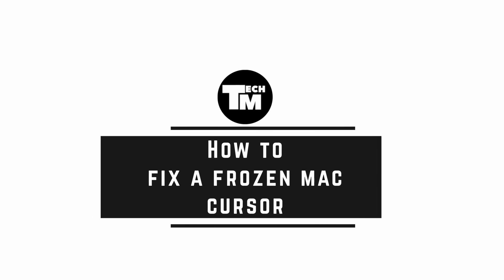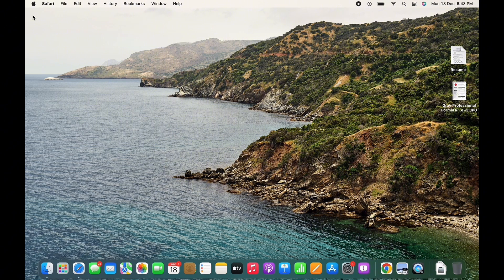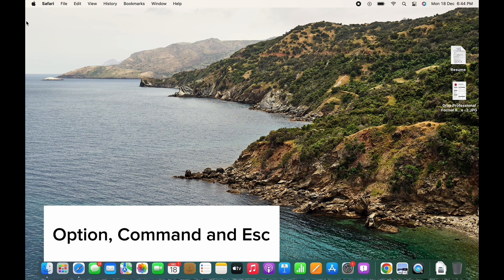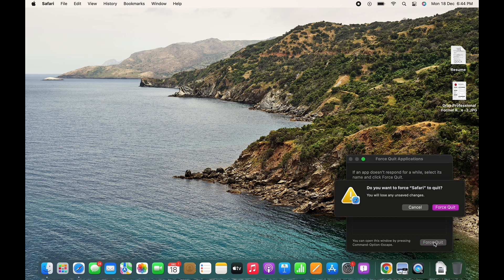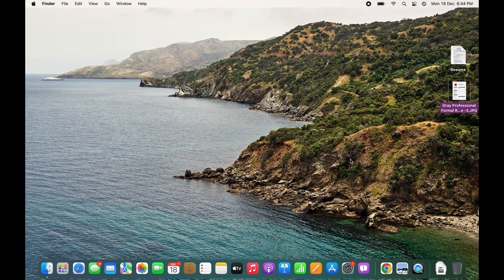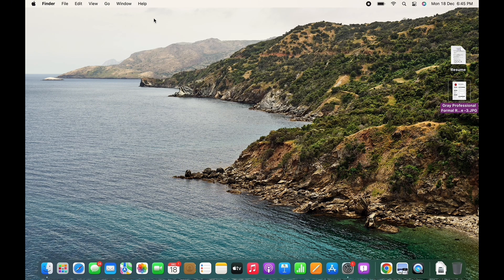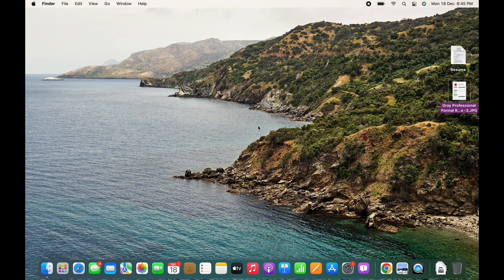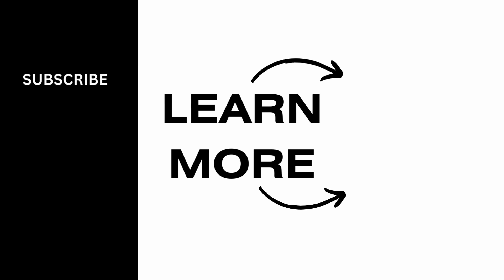How to Fix a Frozen Mac Cursor 2024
Is your Mac cursor frozen in 2024? Don't worry; we've got you covered! In this tutorial, we'll provide you with quick solutions to resolve the issue and get your Mac cursor back to normal.

Learn about the frustrating problem of a frozen Mac cursor and why it happens.

Step-by-Step Tutorial:

[00:00] Introduction: Understanding the Frozen Cursor Issue
[00:10] How to Fix a Frozen Mac Cursor (2024)

In just 10 seconds, we'll guide you through the steps to fix your Mac cursor and ensure a smooth user experience.